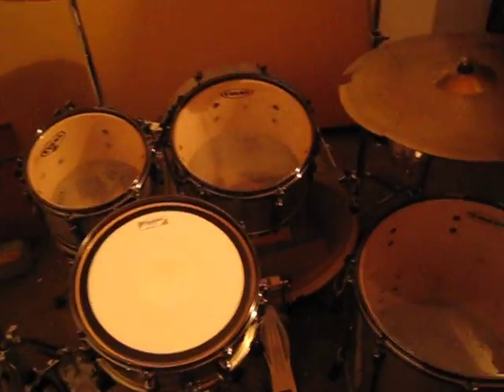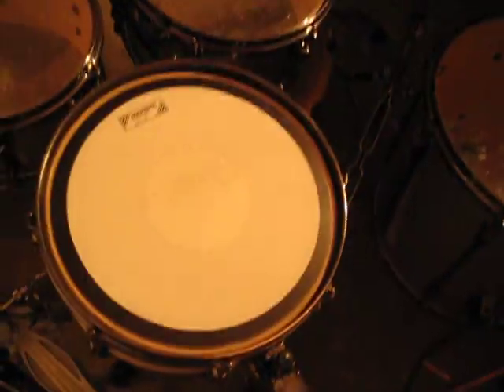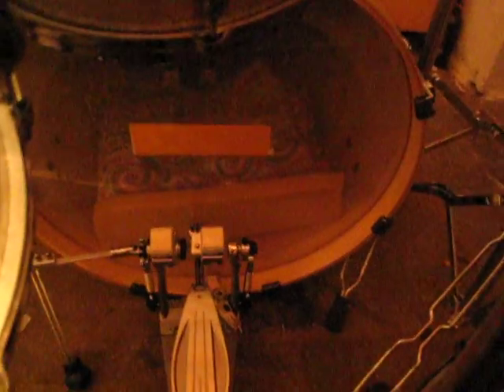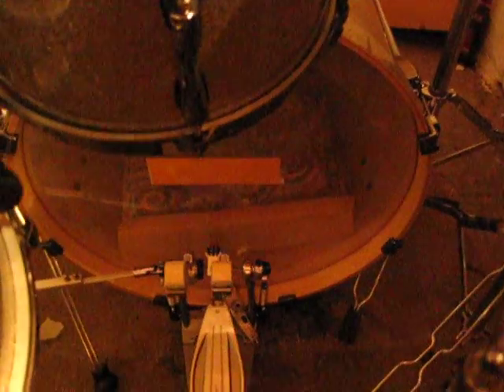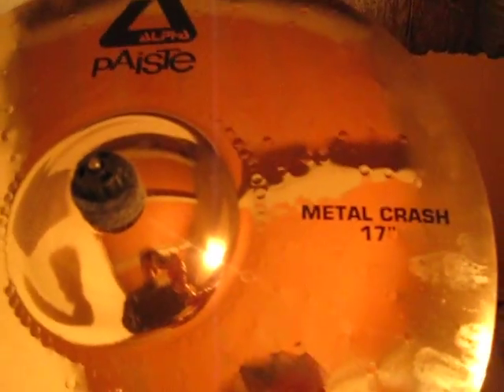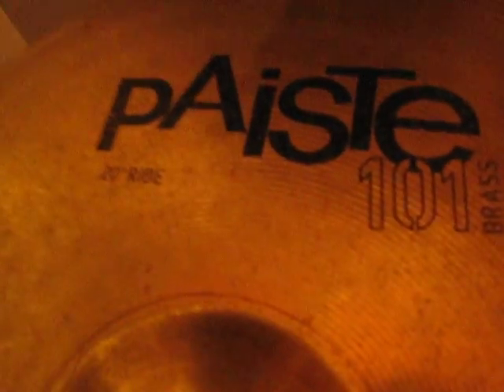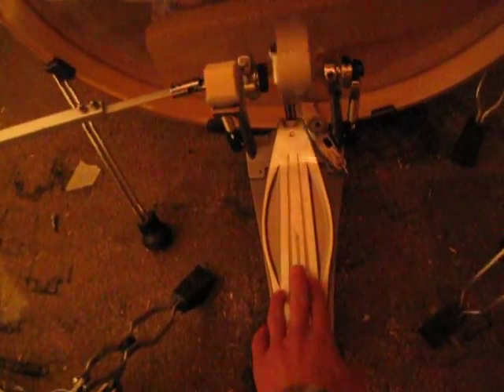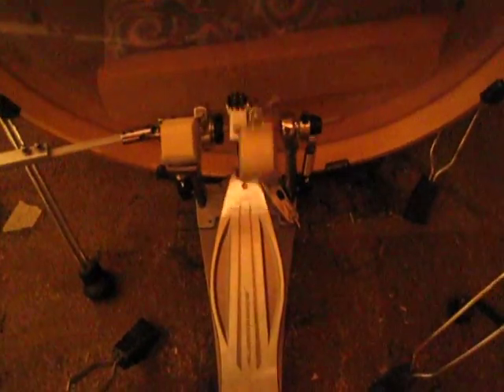drum set tour